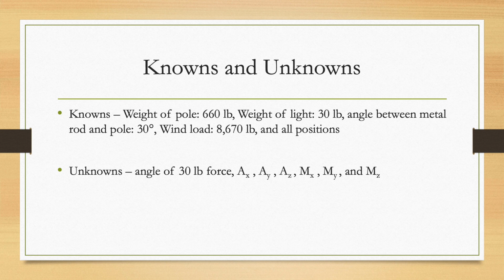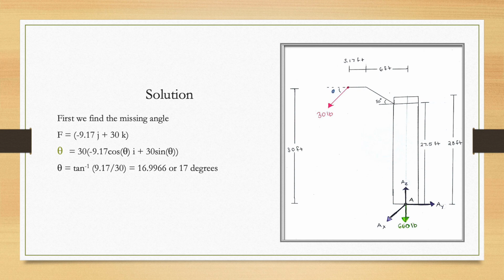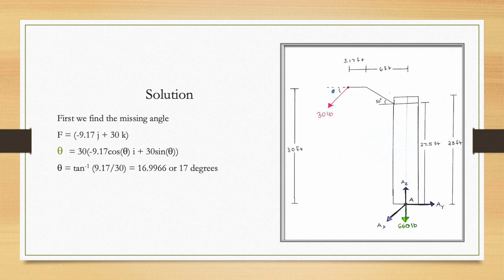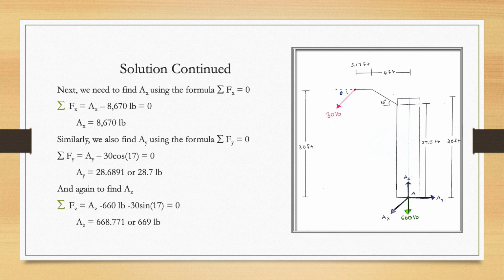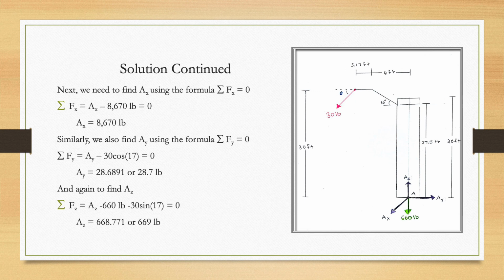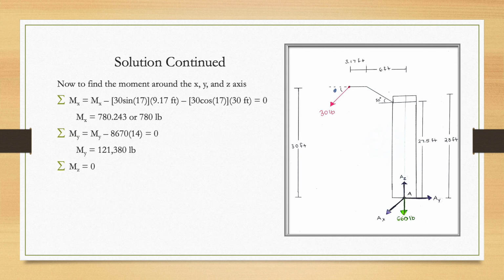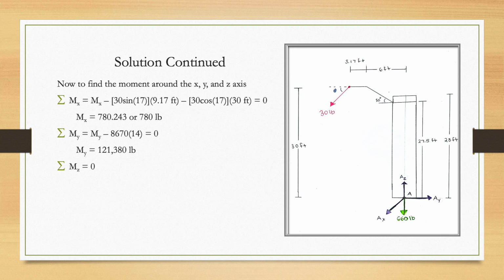Statics Project 1 by Karla Davila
I did my project on the street light outside my house and determined whether or not it would remain static during the El Paso highest wind record.